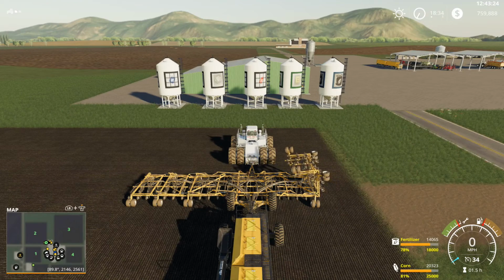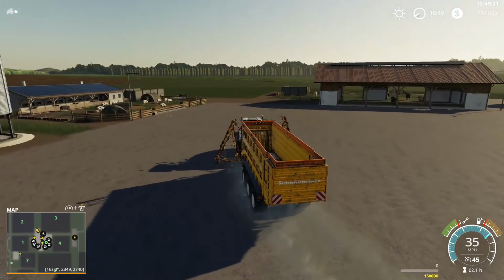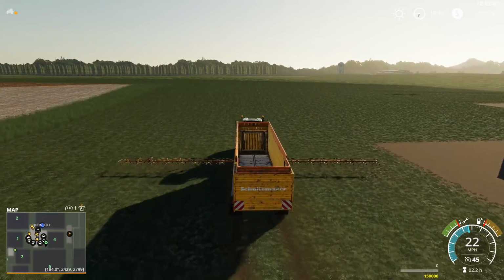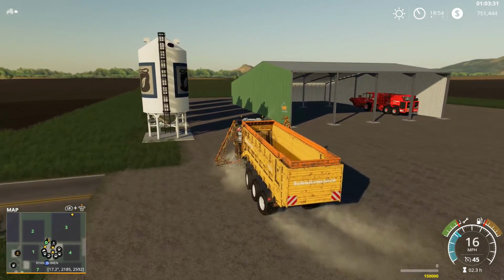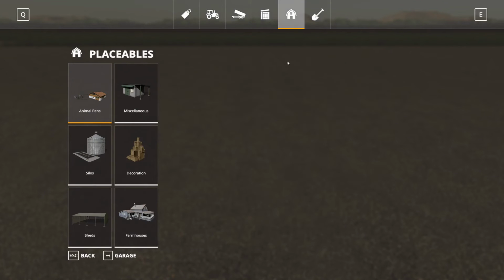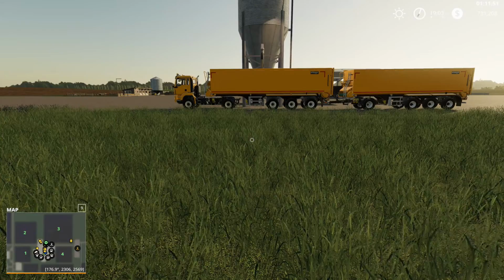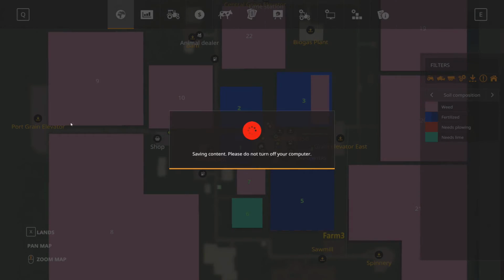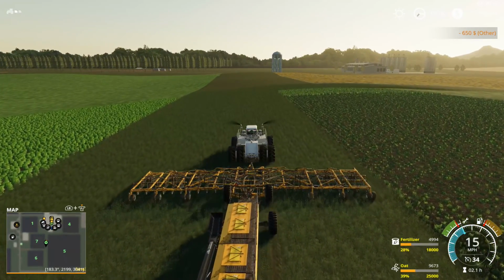Farming Simulator 19 Honey Dew Farms XL Ep 10